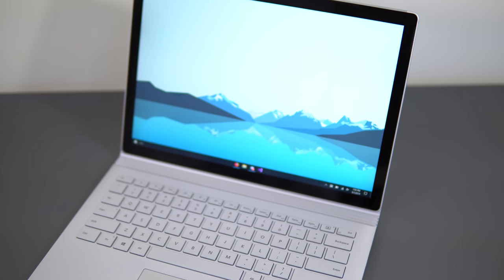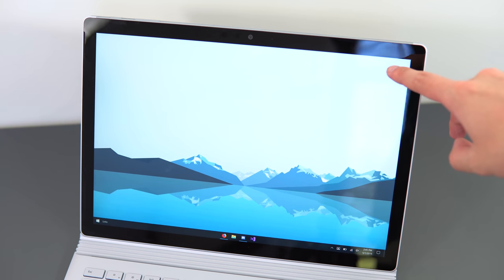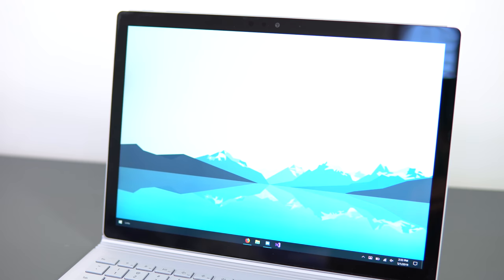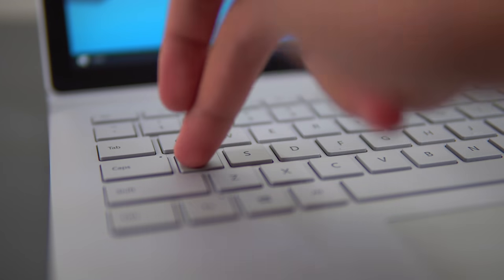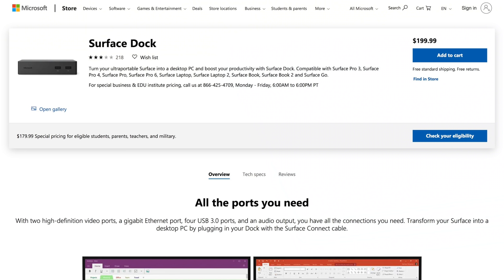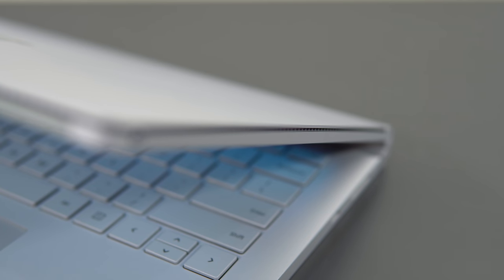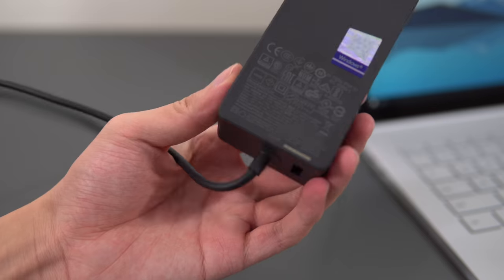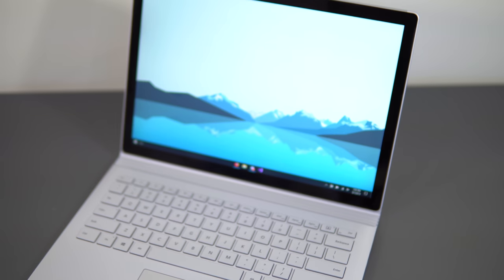Surface Book 2 Review - The Fastest 2-in-1 Laptop!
Infinity Labs review of the 2017 13" Microsoft Surface Book 2 with the GTX 1050!